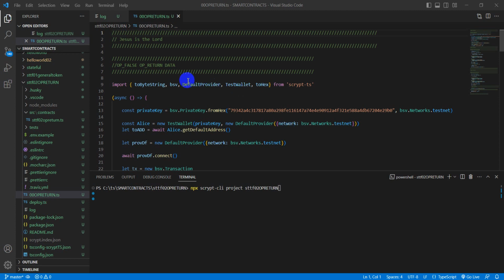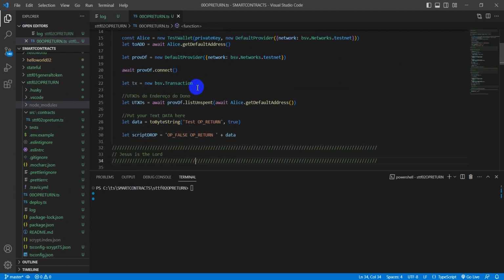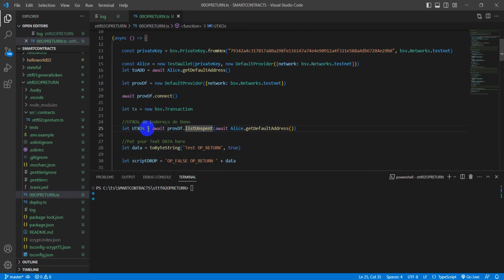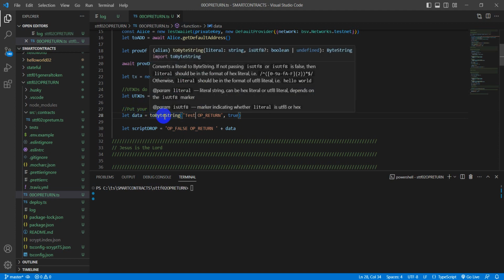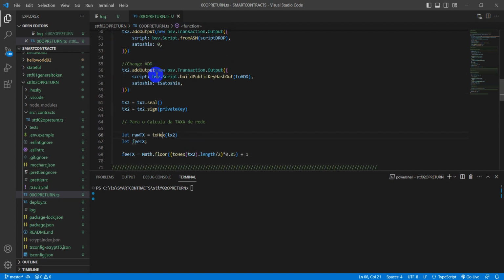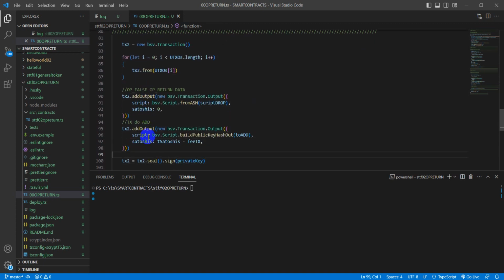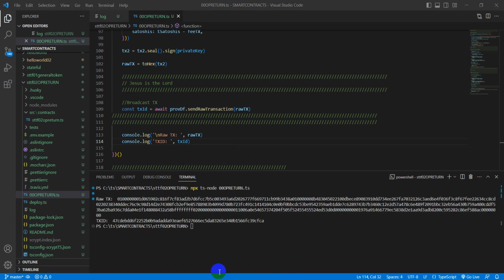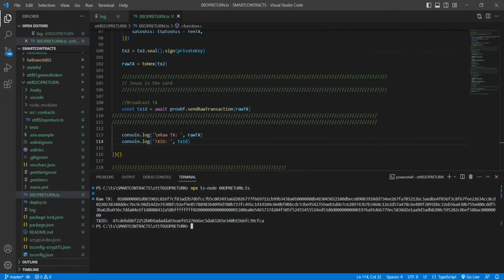Using OP_FALSE OP_RETURN Outputs in sCrypt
Using OP_FALSE OP_RETURN in sCrypt